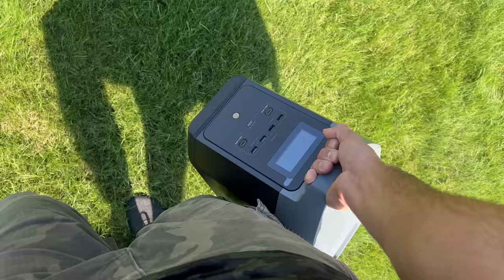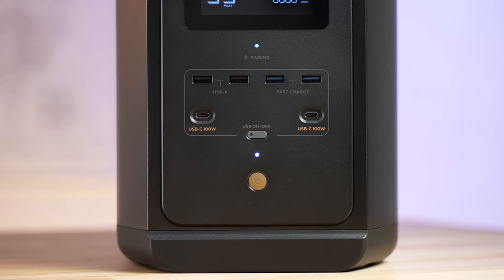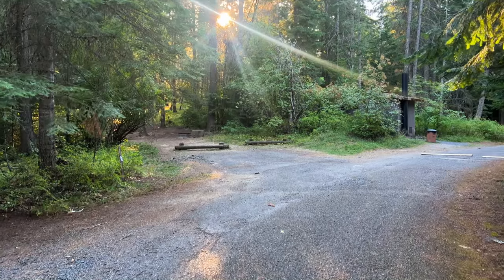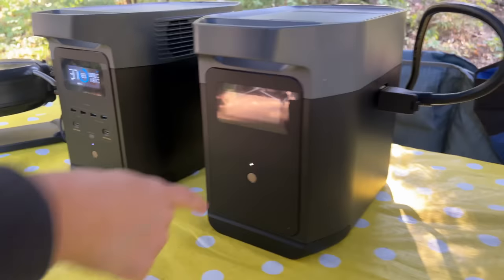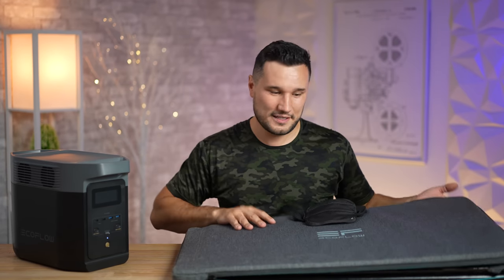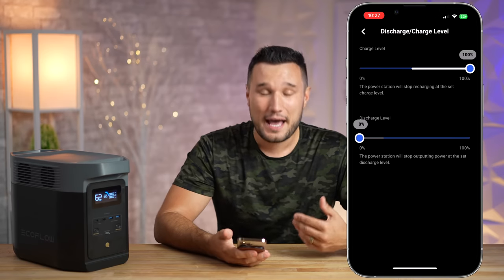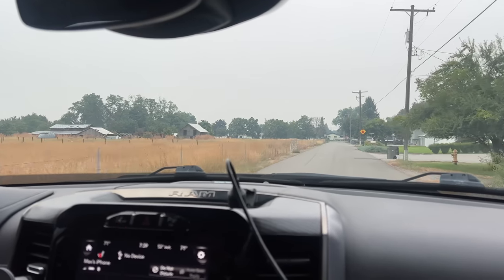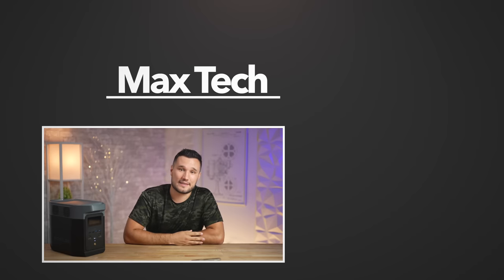DELTA II EcoFlow Review after 1 Month - The BEST of the Best!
EcoFlow Amazon
Please use the M56GYMPA coupon code for 5% discount on your DELTA II(2) until October 16th on both platforms, and also get a free waterproof cover if you order within one week of this video posting!

Sponsored by EcoFlow who reached out and wanted to send it over and after I looked at the specs and how it compared to others I had to check it out and partner with them!

Best deals on M1 Macs on Amazon ⬇️
14" MacBook Pro 2021